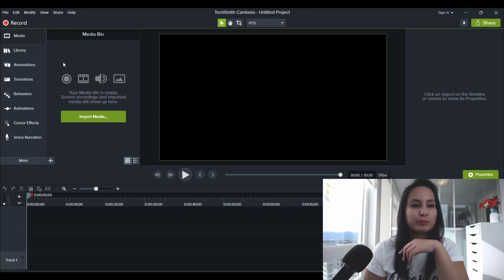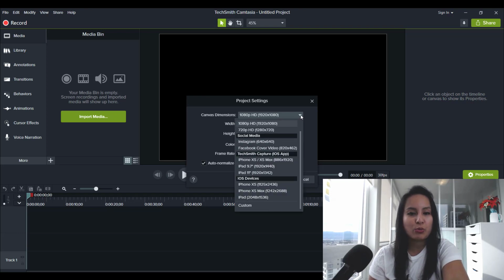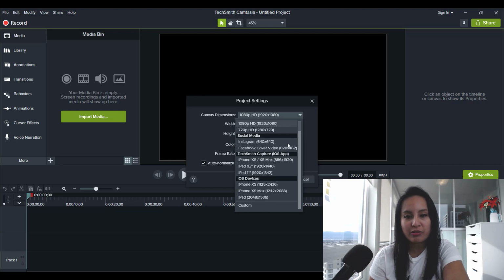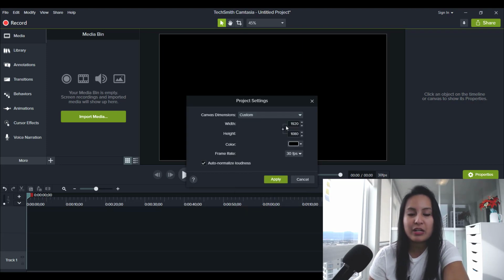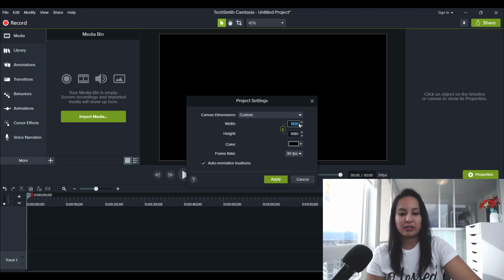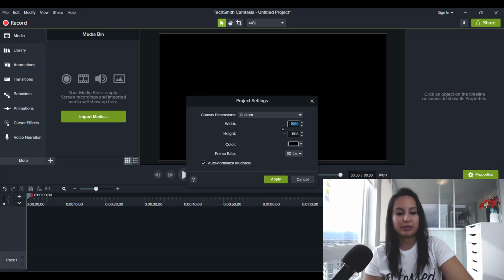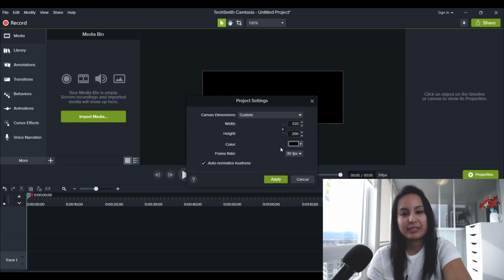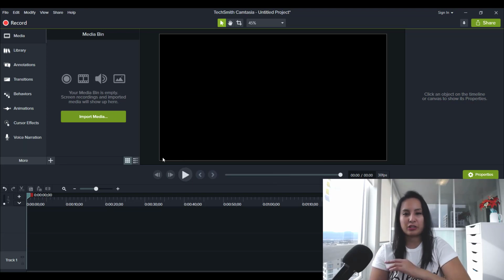Camtasia Change Dimensions of Final Video: Step by Step Tutorial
Camtasia Change Dimensions of Final Video // In this video, I'll show you step by step how to change video size or how to render video with custom dimensions in Camtasia.

➤Cameras:

1. Webcam Camera: Logitech c930e

➤Microphones:

1. USB Mic: Fifine Technology

➤Filming Accessories:
1. Tripod: Neewer Carbon Fiber

2. DSLR Stabilizer: Neewer Carbon Fiber Handheld Stabilizer

3. Green Screen Kit: LimoStudio Green Screen (3 Backgrounds)

4. Umbrella Light Kit: LimoStudio Umbrella Lights